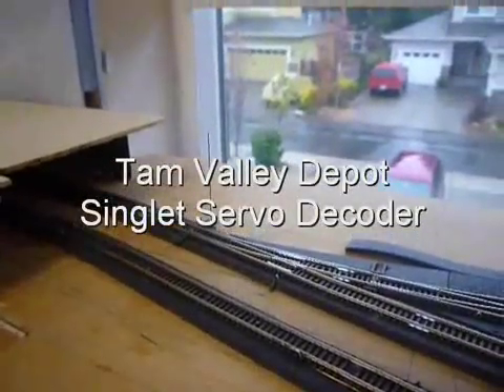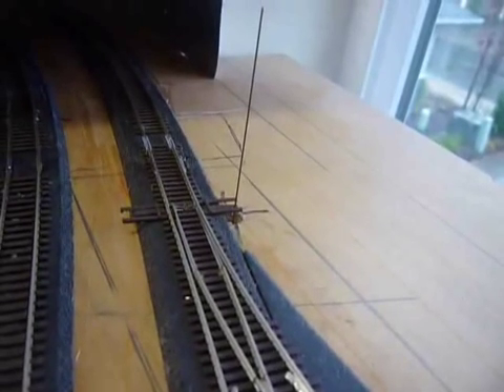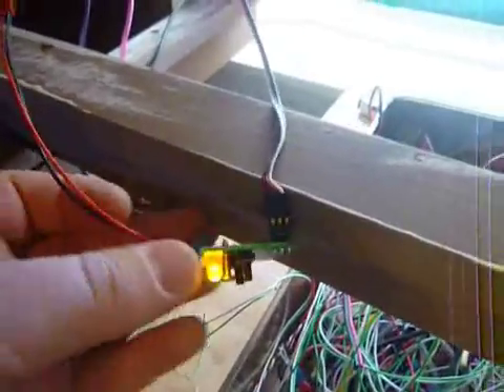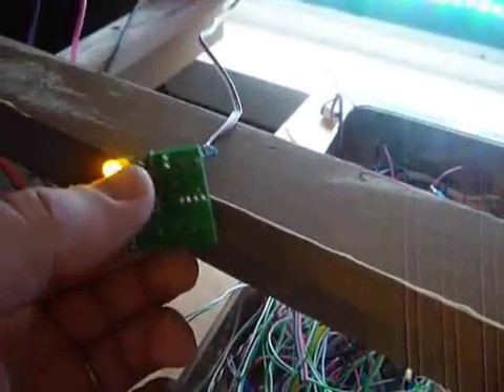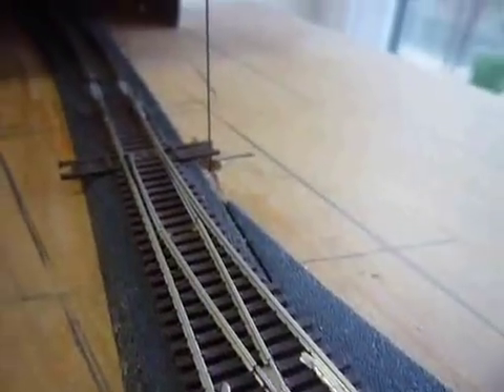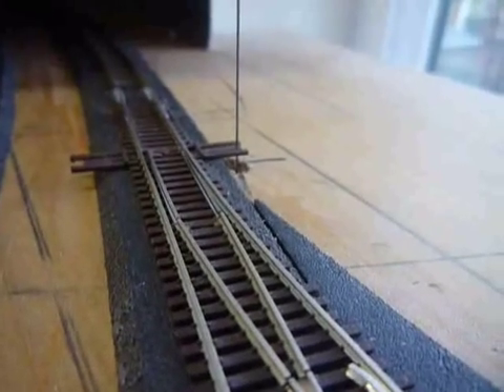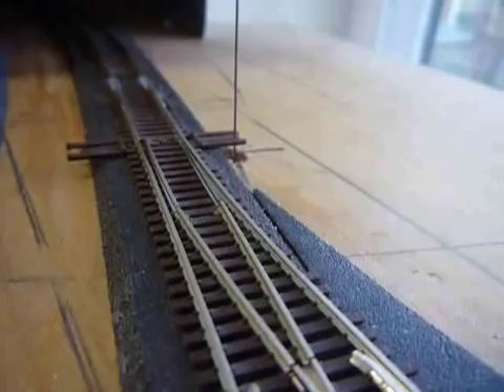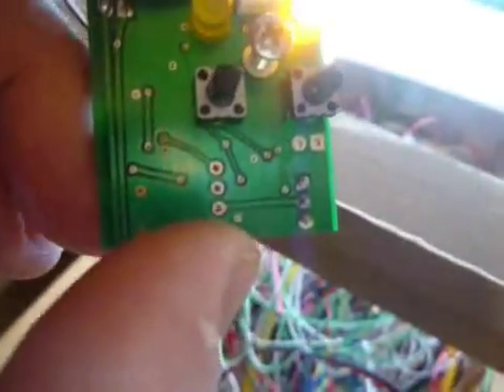Singlet Servo Decoder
Tam Valley Depot
Singlet Servo Decoder Installed